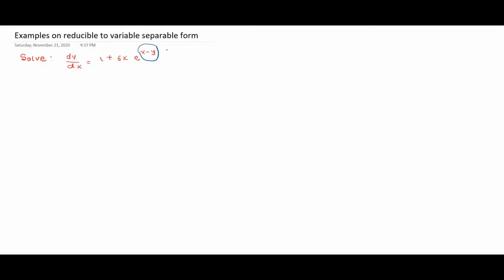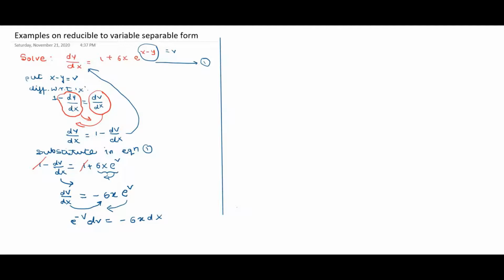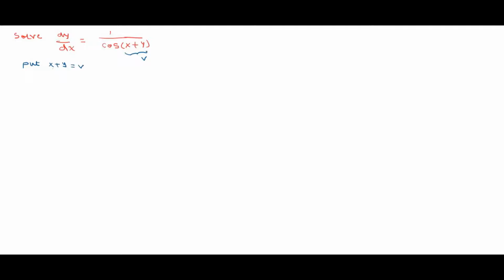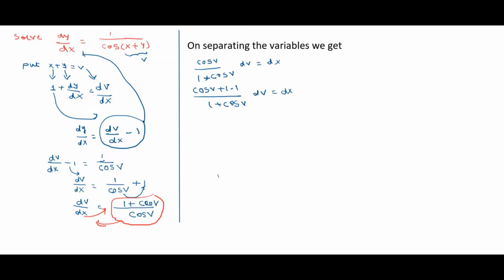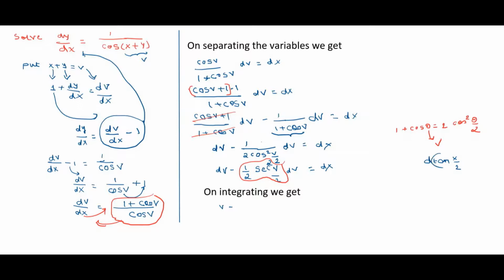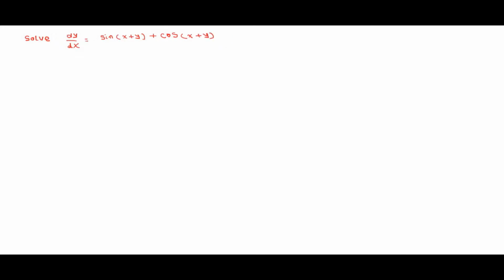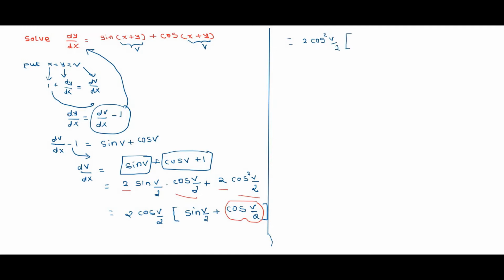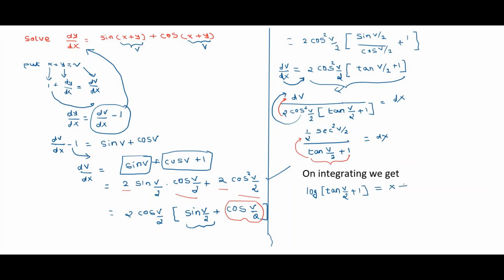Examples on reducible to variable form (part II)